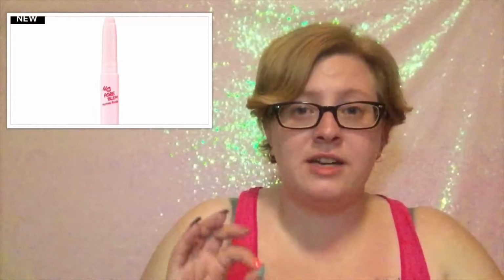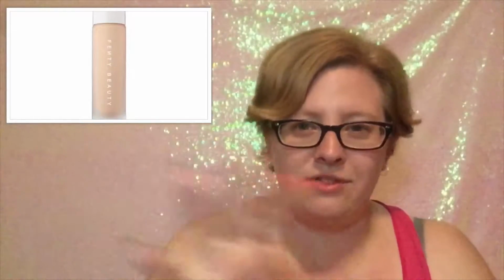Anti-Anti-Haul | Face Base Wishlist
Things I really want so I’ll tell you what I want what I really really want

Get Ipsy Today!